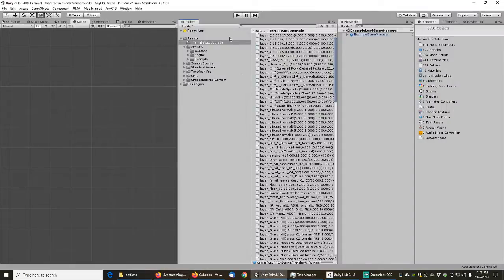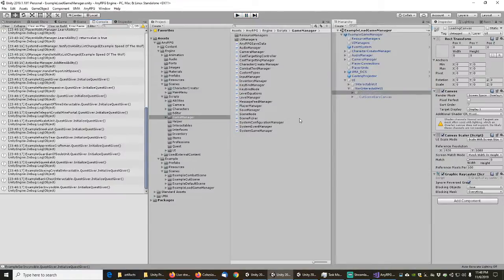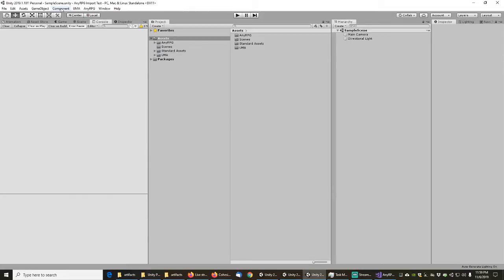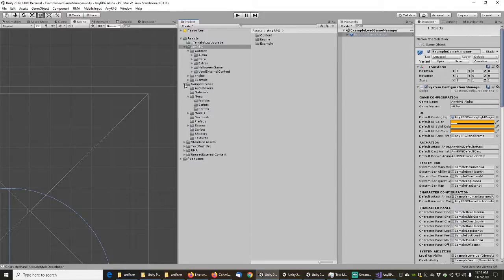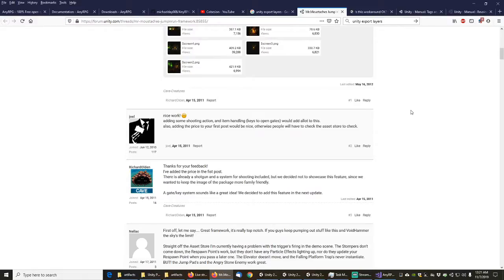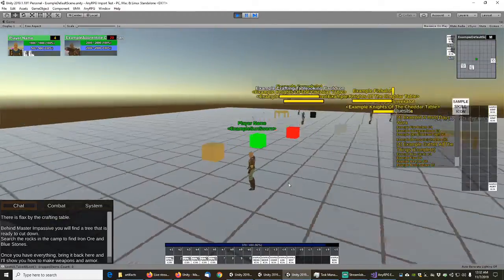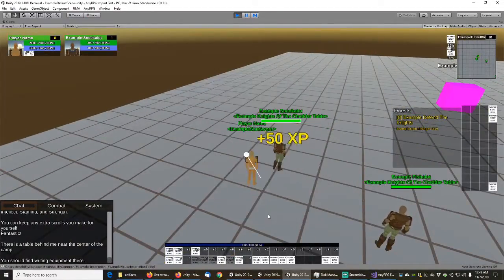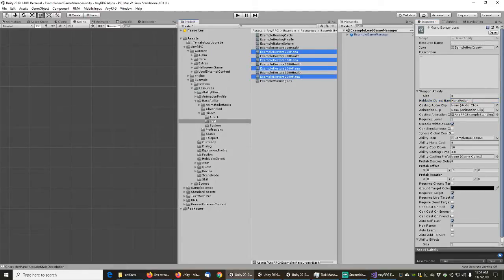Test Unity Package Import and Export Part 3 - AnyRPG Development Livestream 36